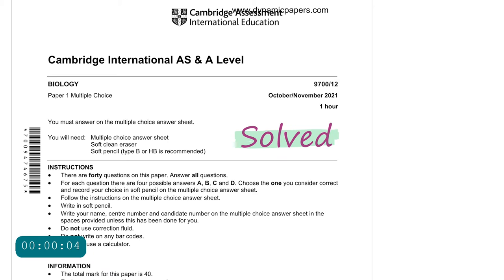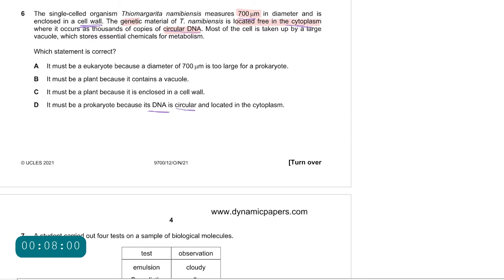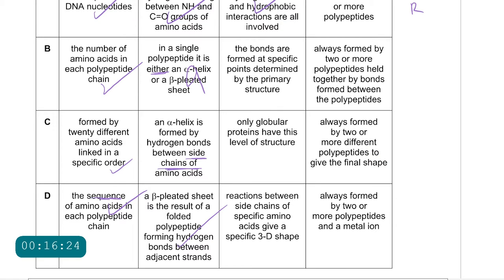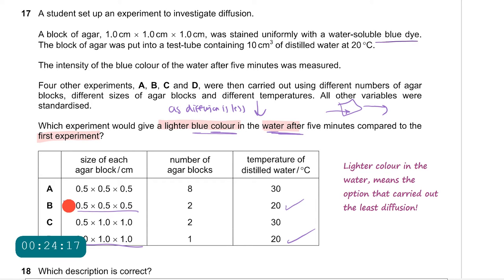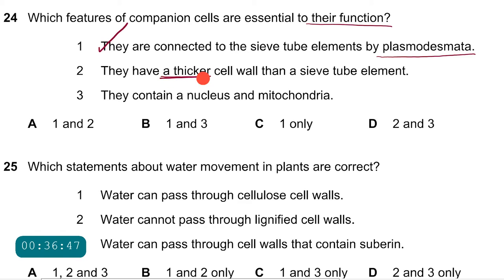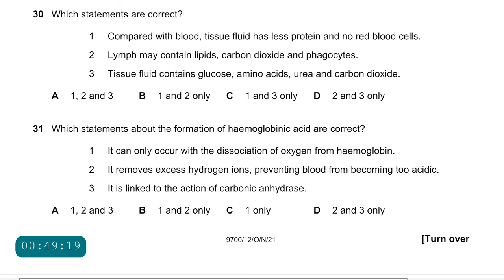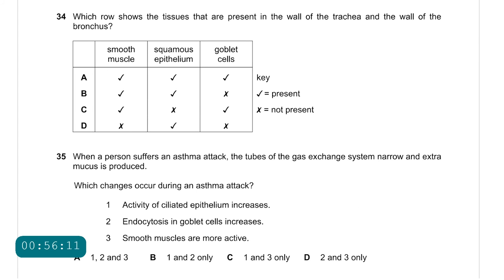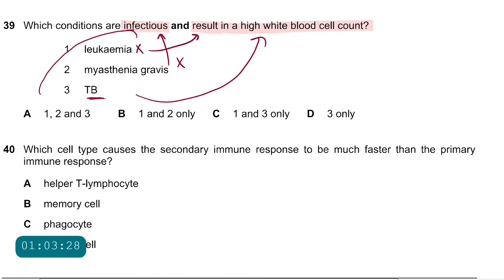9700/12/O/N/21 AS BIOLOGY CAMBRIDGE past paper 1 solved I October/november variant 2 2021